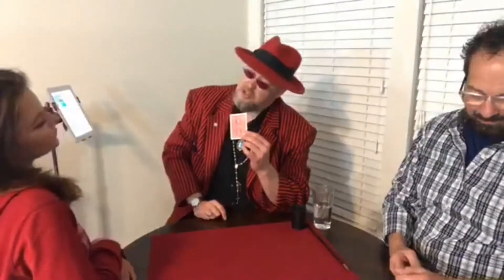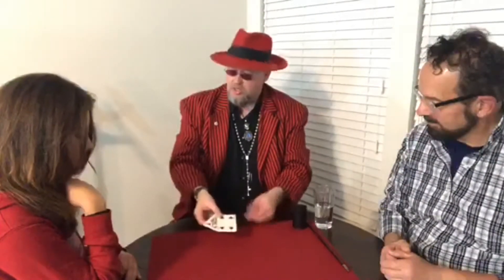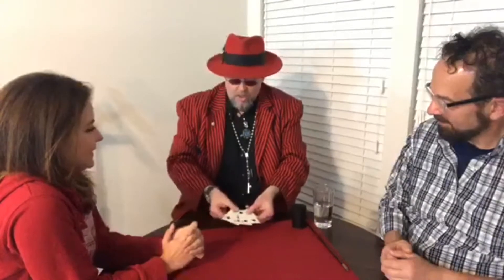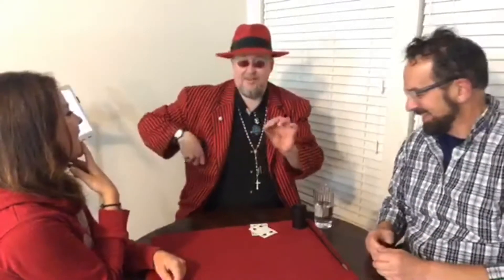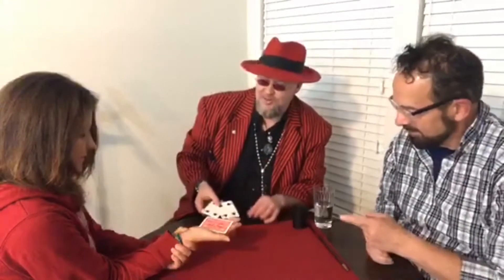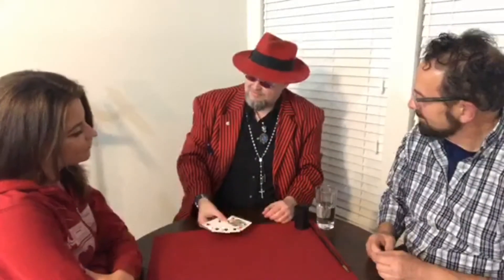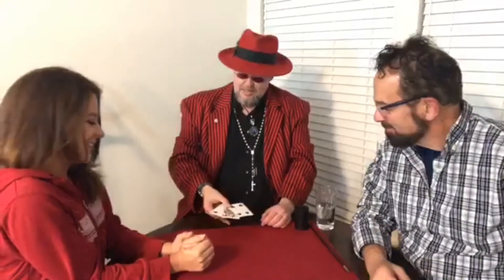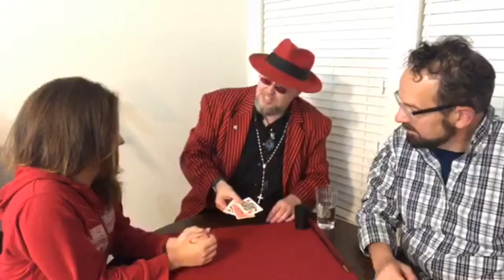Johnny’s Monte Swindle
A blast from the past! Did you know that our host Johnny used to perform magic? In this clip John performs his version of the classic hustle, the 3 Card Monte!